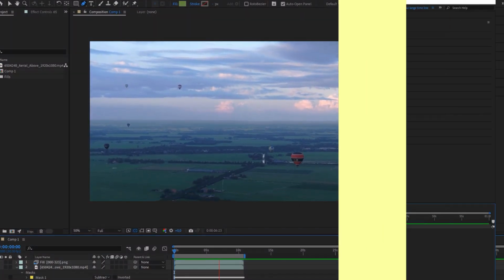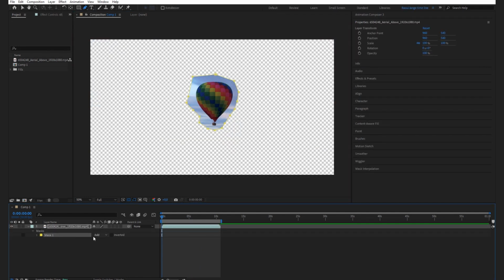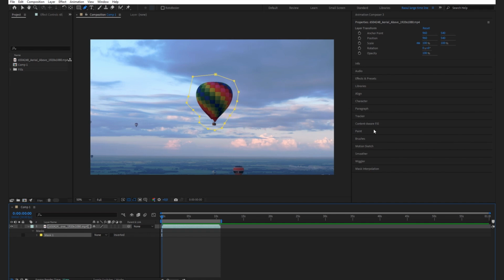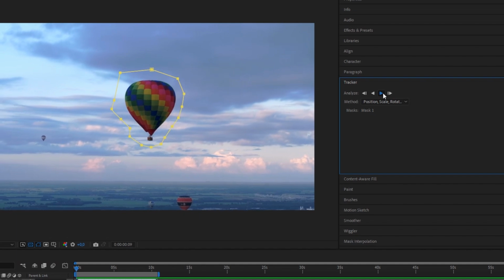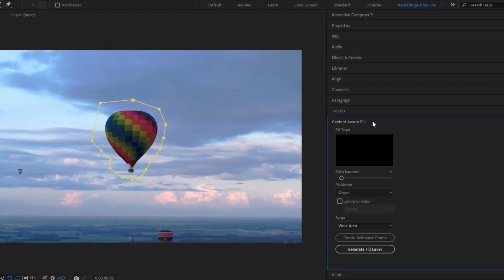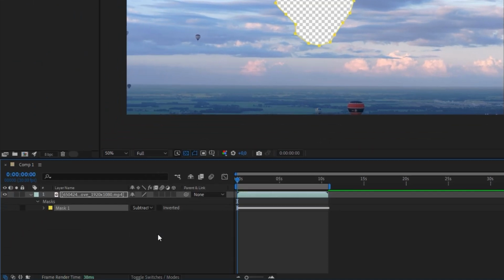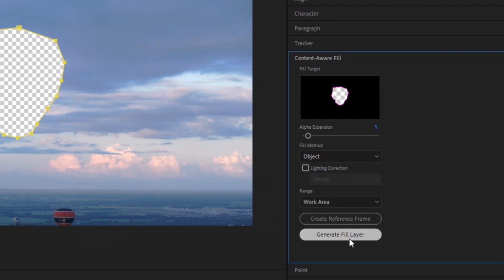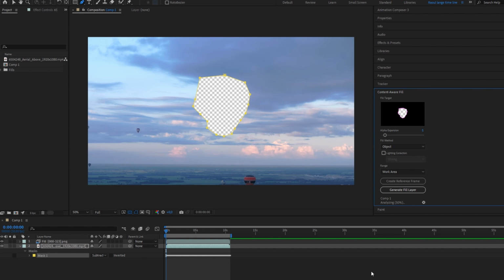How to Remove Objects From Video Explained in 1 Minute | After Effects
If you’re tired of long tutorials and just want Fast,

I hope you found this quick tip helpful.

00:00 Intro
00:06 How to Remove Objects From Video in After Effects